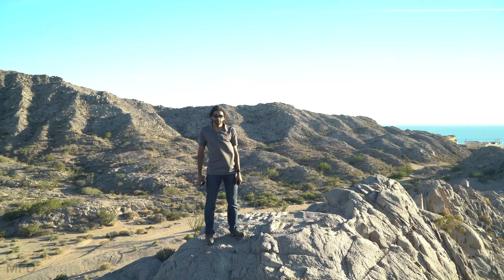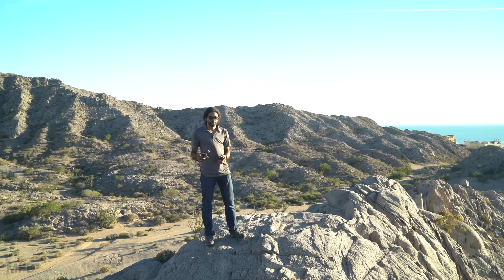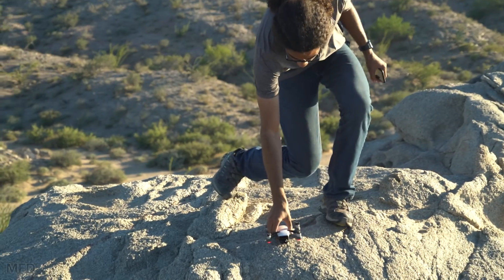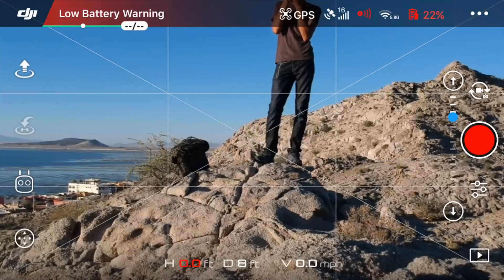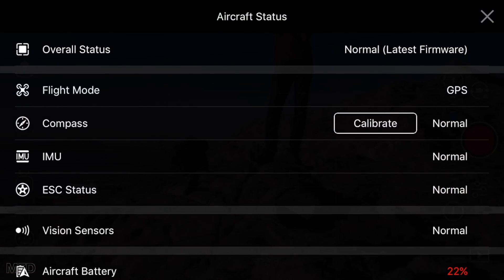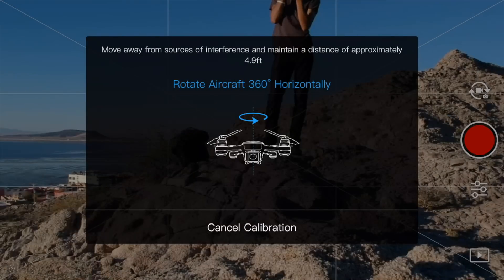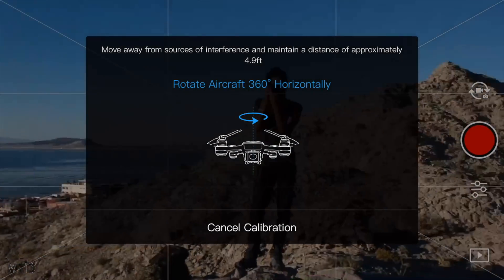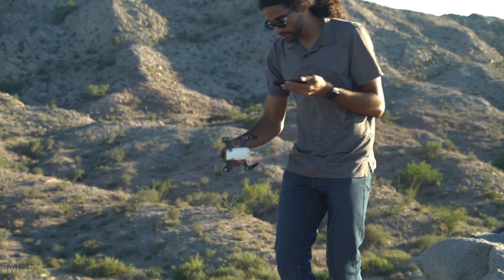DJI Spark: How To Calibrate Your Compass